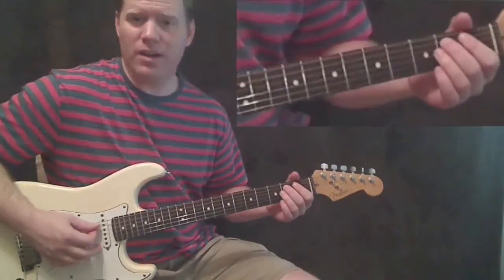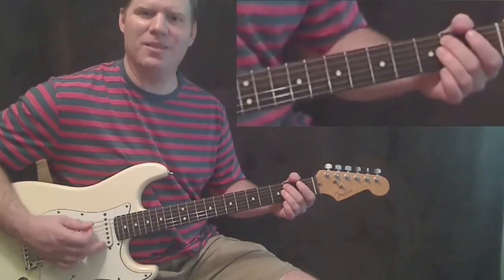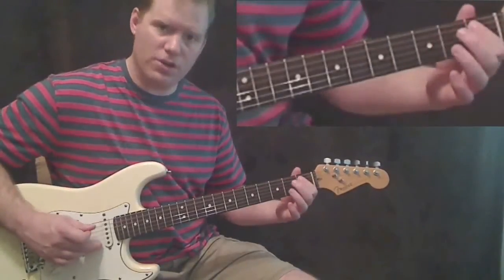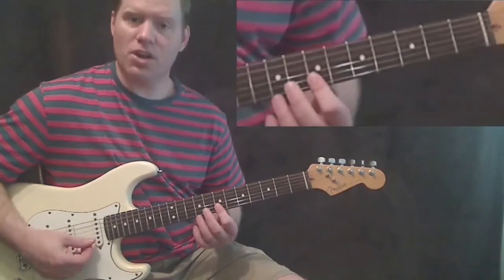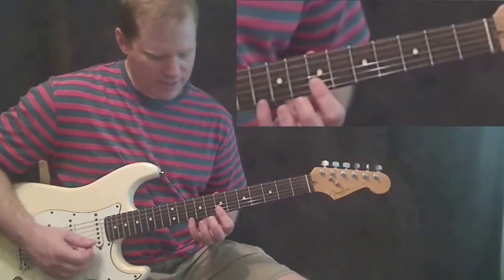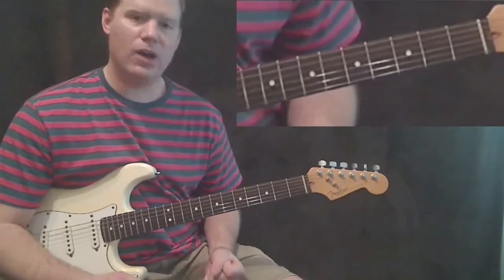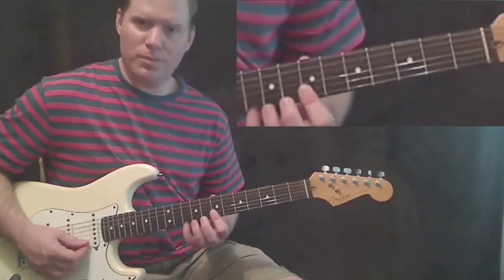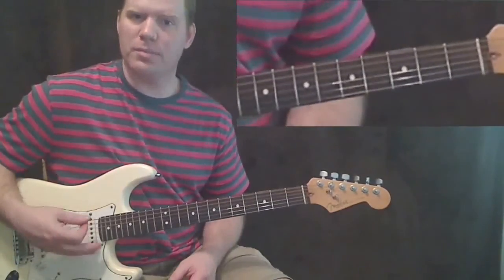A to Z Guitar Lessons -08- Mission Impossible and Pull-Offs